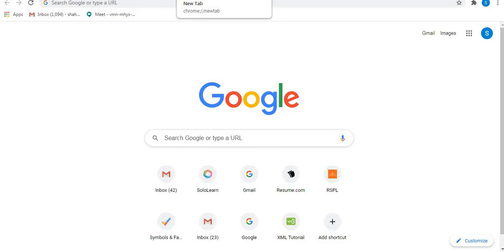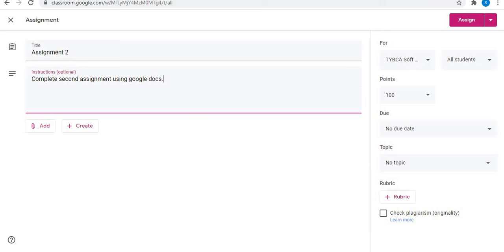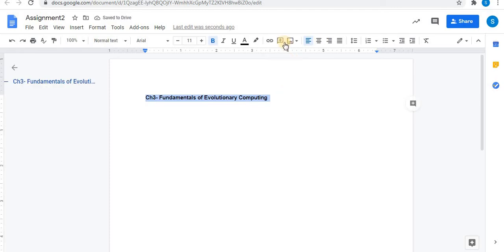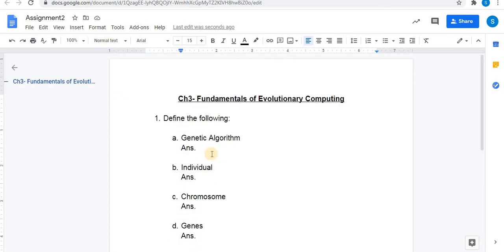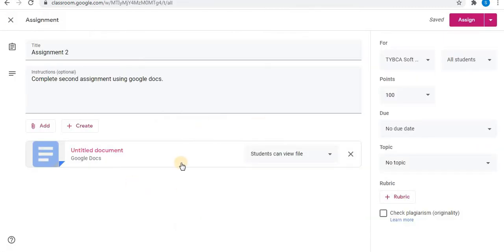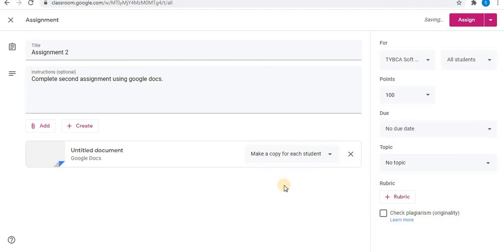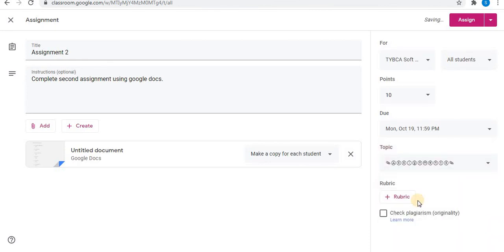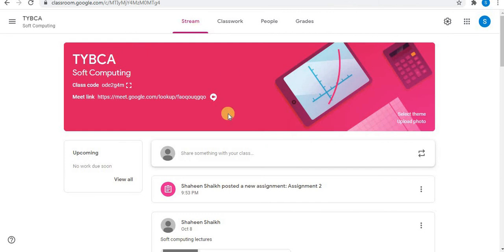Assignments using google docs in google classroom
Give assignments to students online. Assignments can be created using google docs.